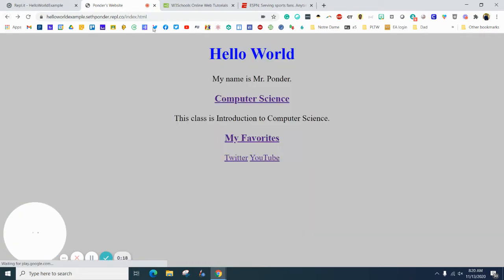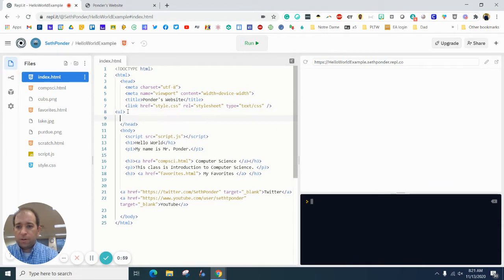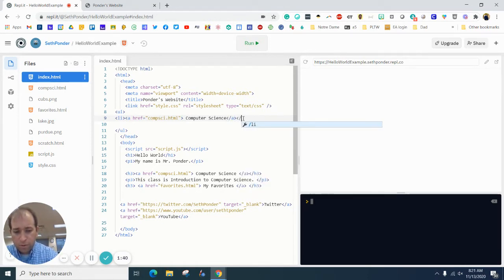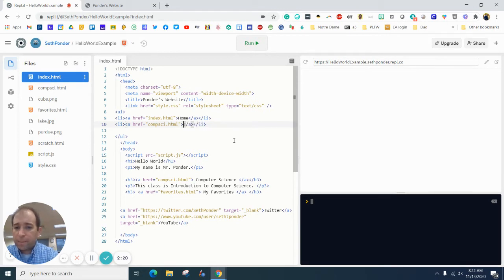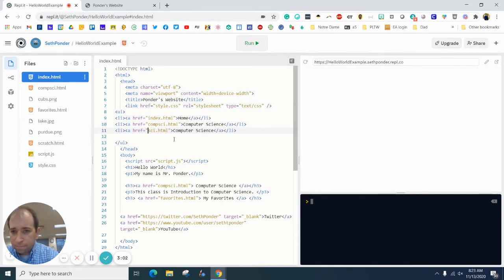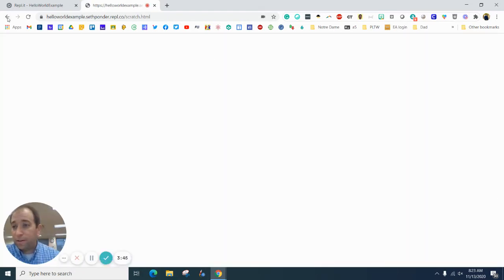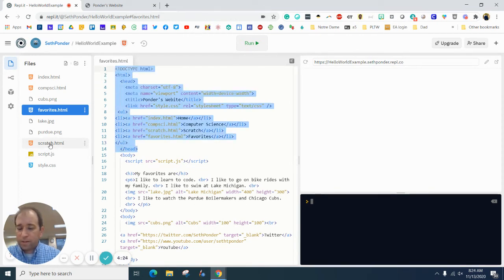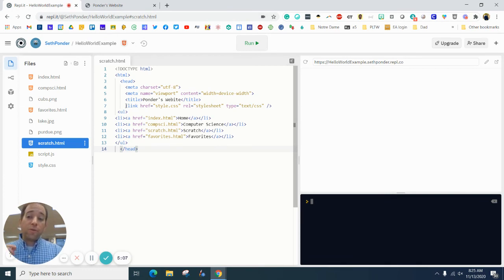Navigation Bar with HTML on Repl part 1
This video shows how to create a navigation bar on your website with HTML. This is part 1. In part 2 I will show you how to style your navigation bar with a vertical nav bar. Repl is a great resource for computer science and coding in all kinds of languages.